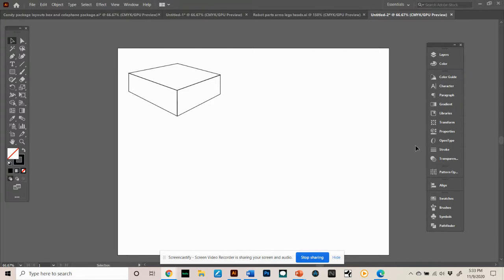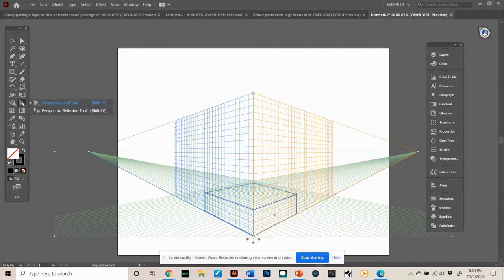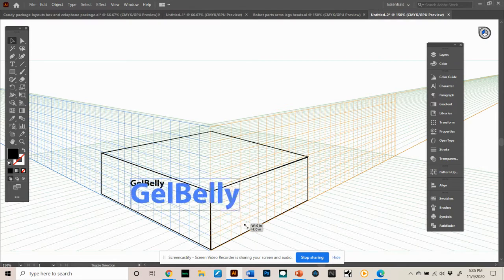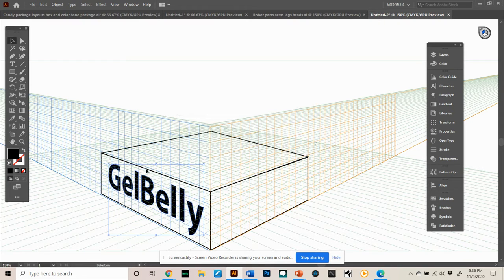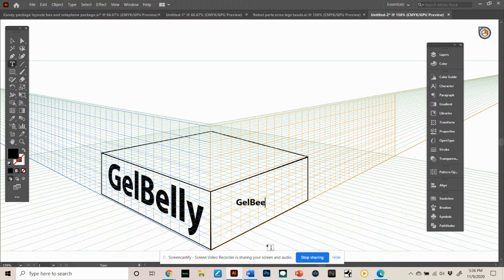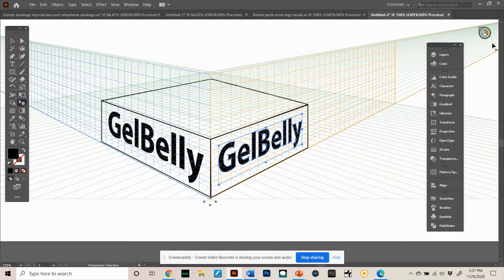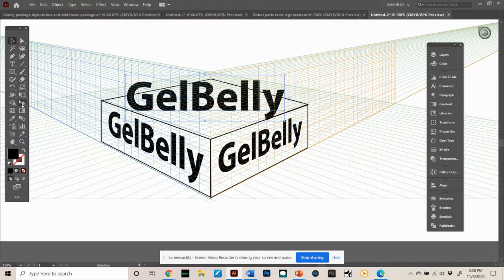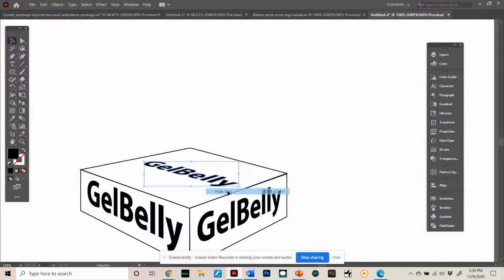Untitled: Nov 9, 2020 5:39 PM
Text on z box